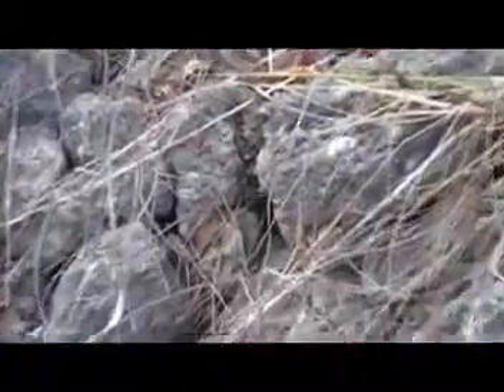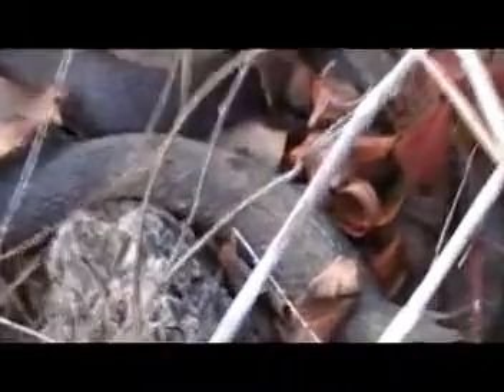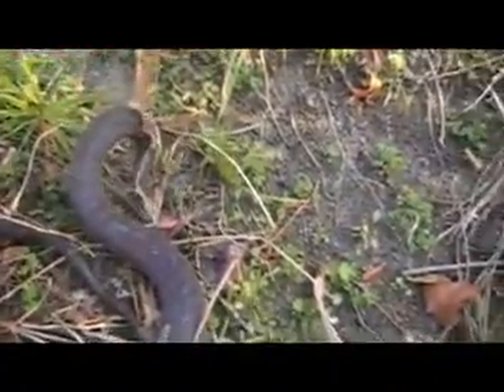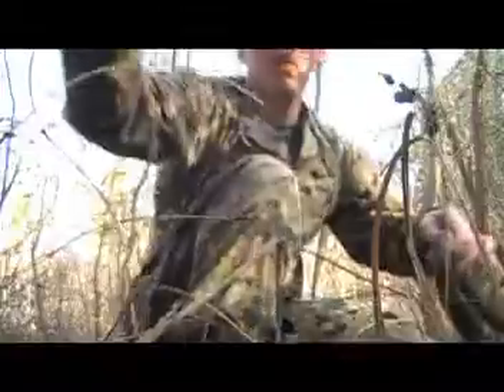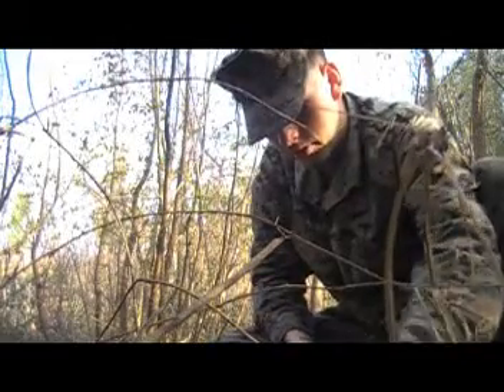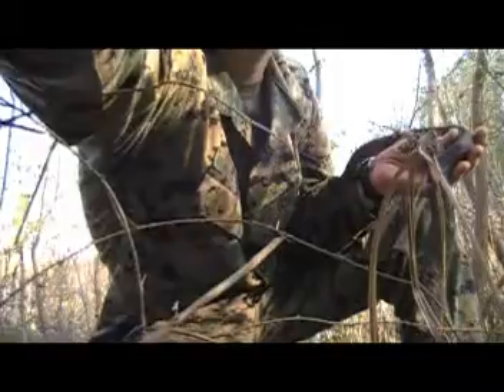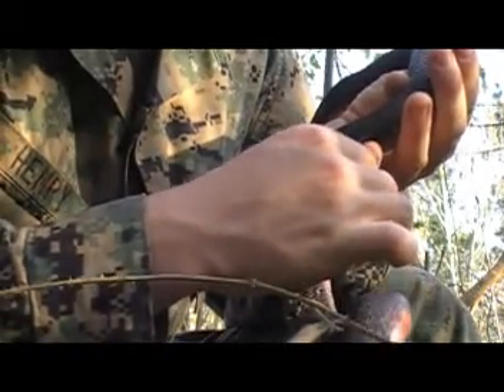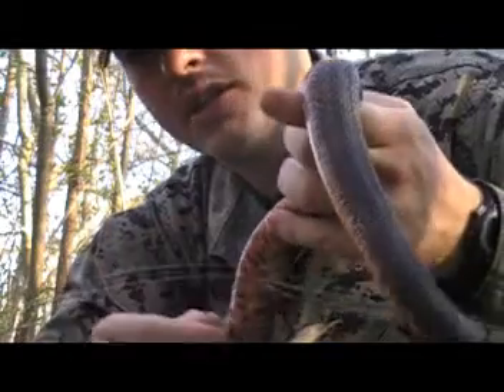Red Belly Watersnake pt 3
I came back the next day to check on the snake..